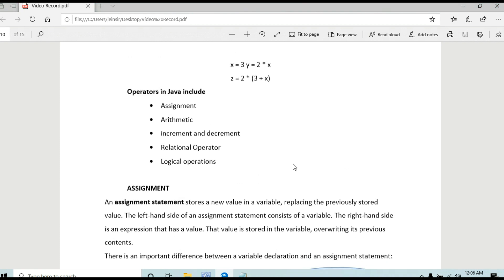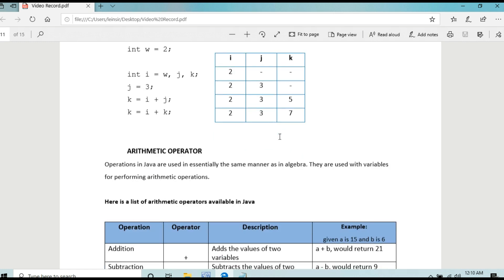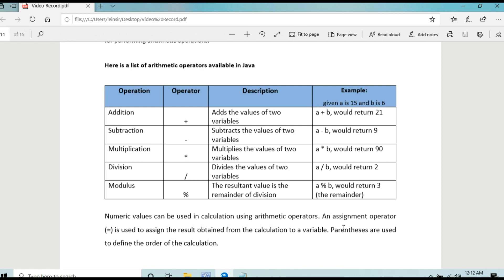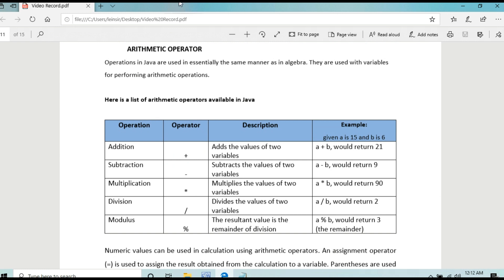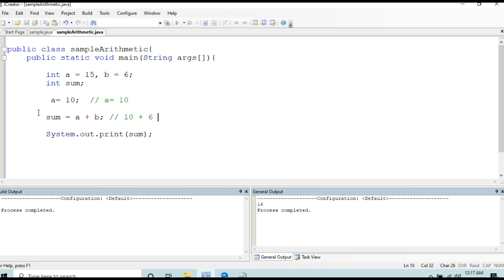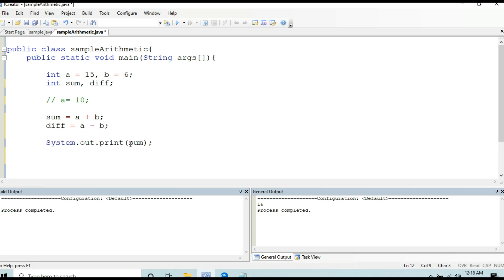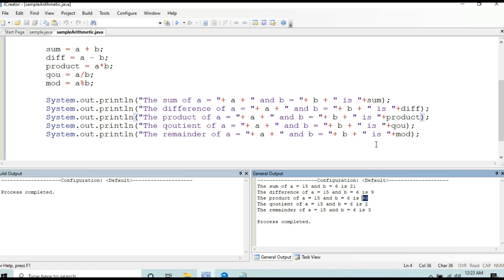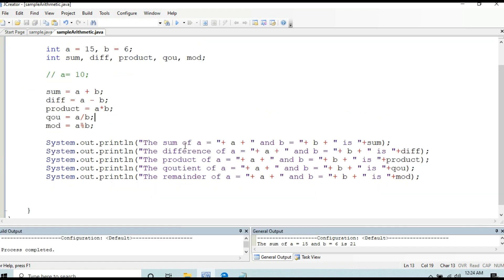Variable, Data types, and Operators - Basic Java Programming (3rd Part)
This video is a discussion on basic of java programming (Variables, Data Types, and Operators)